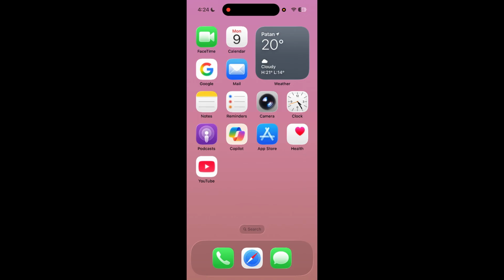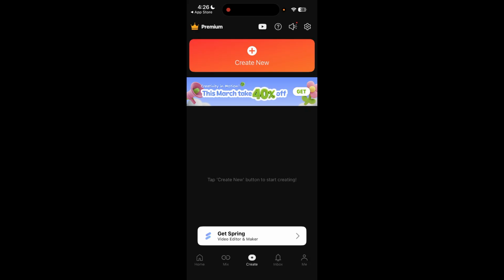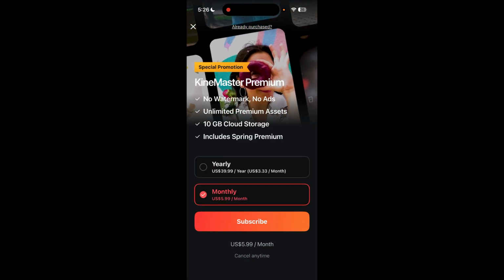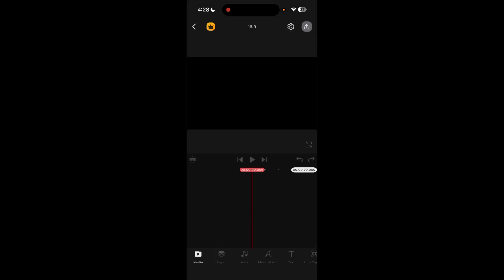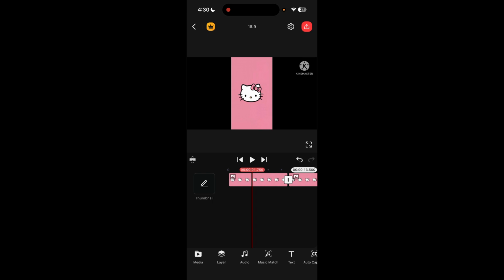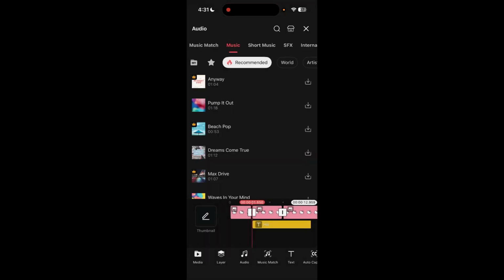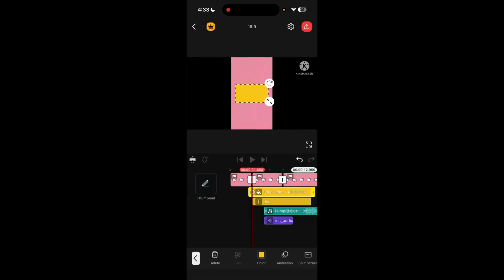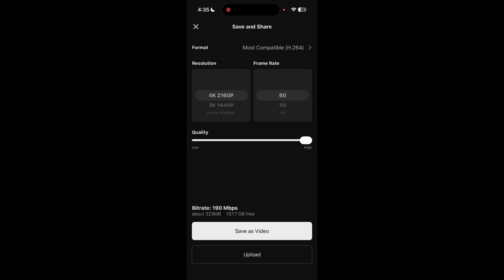How to Use Kinemaster in iPhone 2026? Kinemaster Tutorial for Beginners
Want to create amazing videos on your iPhone? In this video, you’ll learn **how to use Kinemaster on iPhone** step by step so you can edit videos like a pro.

This guide will show you how to install the Kinemaster app, create a new project, import videos and images, add effects, transitions, text, and audio, and finally export your edited video. Using Kinemaster on iPhone makes video editing easy, fun, and professional-looking right from your mobile device.

Follow along to master Kinemaster on iPhone and make high-quality videos for social media, school projects, or personal use.

1:06-Install Kinemaster in iPhone
1:52-Create new project in Kinemaster
2:39-Subscribe to premium in Kinemaster
3:38-Select ration in kinemaster
4:06-Use edit tools in Kinemaster
4:27-Add clip in kinemaster
5:08-Add text in kinemaster
5:50-Add music in kinemaster
6:33-Add layers in kinemaster
7:20-Export video in kinemaster